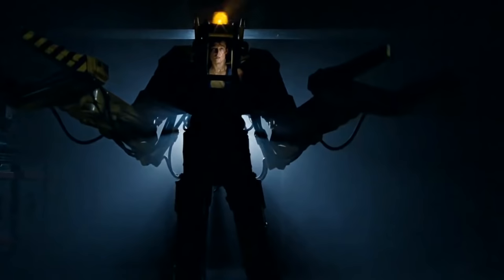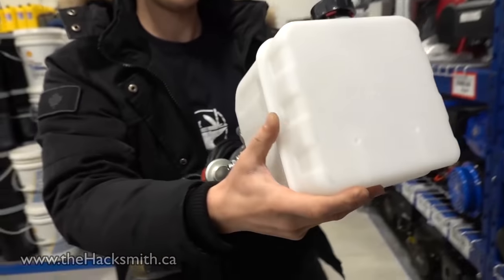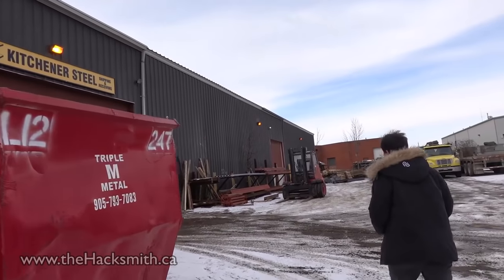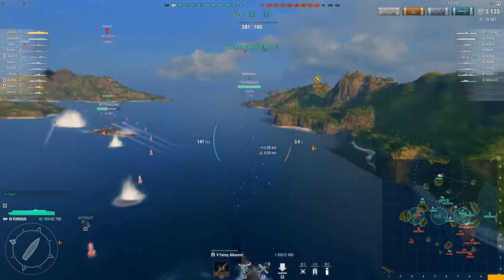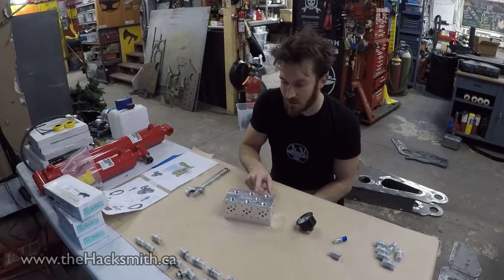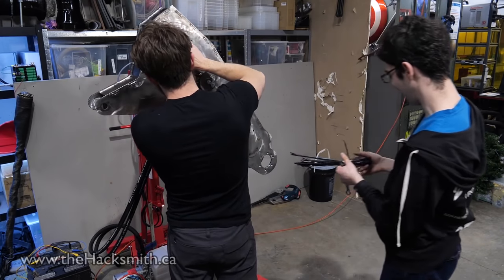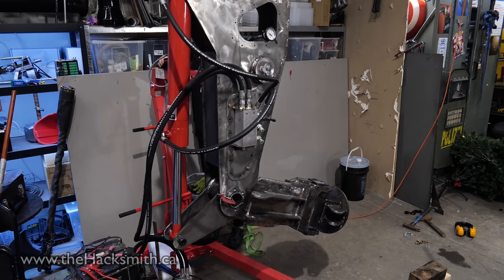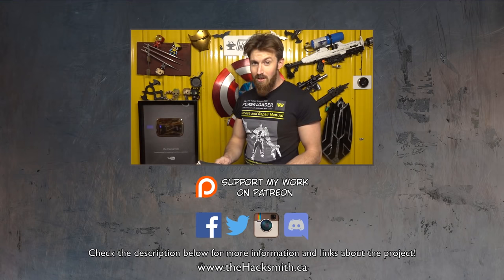BUILDING THE MECH ARM! (POWER LOADER: PART 2)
We're building the Aliens Power Loader from Aliens (1986) -- we're starting with the arm, but we will be building the whole powerloader!

SOFTWARE:
CAD ► Solidworks

TOOLS / MACHINES:
3d Scanner
Drills, drivers, grinders, saws, etc

@00:42 "FatBack Jam" by Steve Fister
Licensed from Triple Scoop Music ►

@03:26 "Twisted" by Pold
Licensed from Creative Commons ►

@06:23 "PP 165" by Dave Bell

@10:10 "Necromancer" by Tony Long Worth

CREDITS:

|| Project design ||
► Bogdan Malynovskyy
► James "the Hacksmith" Hobson
► Benjamin McDonnell

|| Thumbnail ||
► Skylar Girard